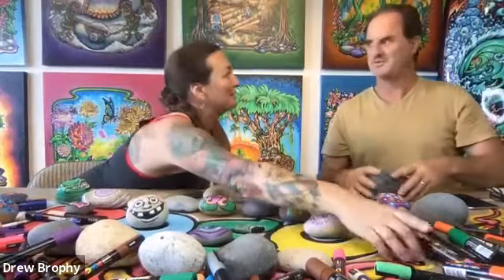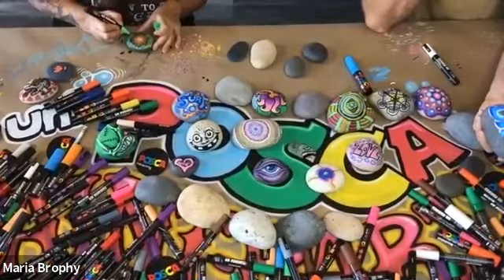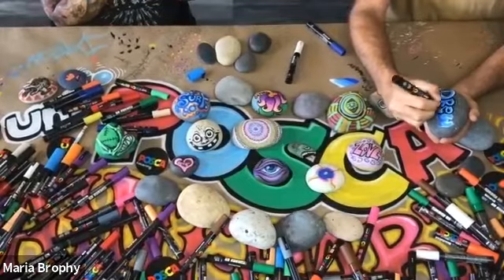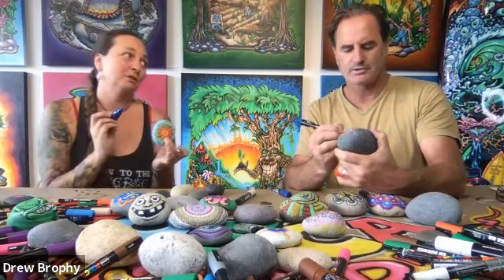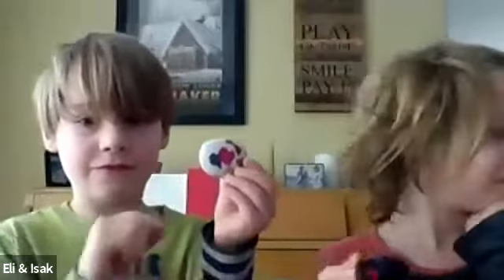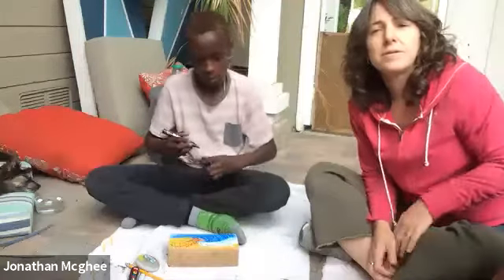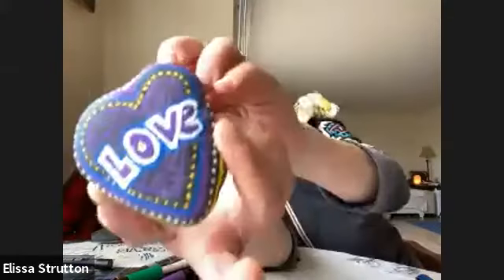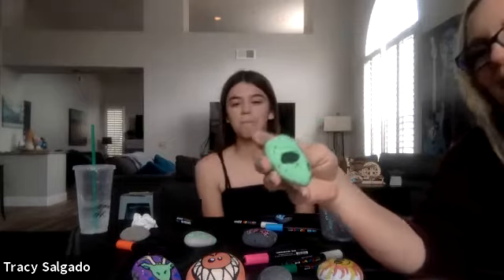Virtual PoscaFamily Paint Party w/ Drew & Sarah Hopkin - Painting Kindness Rocks - March 25, 2020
Drew Brophy and Sarah Hopkin ("Fired Up Momma" of Fired Up San Clemente) led this paint party with the theme of PAINTING KINDNESS ROCKS.

Kindness rocks are a secret gift people give to others.  Sarah shows how to come up with your perfect message and then paint it.

Every week through April, Drew and friends will be gathering LIVE, online, sharing painting tips, encouraging creativity and giving a demo of all the Uni Posca colors and sizes.

IF YOU'RE LOCAL TO SAN CLEMENTE CALIFORNIA:  Use coupon code "pickup" to not be charged shipping, and we will leave it curbside for you at 139 Avenida Granada, San Clemente, CA 92672.